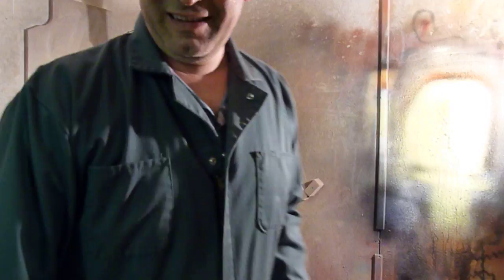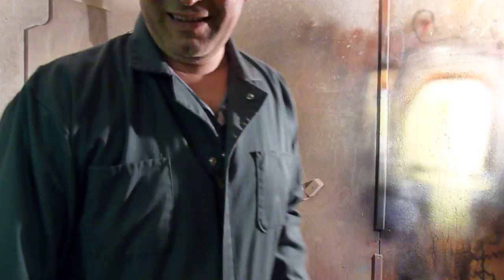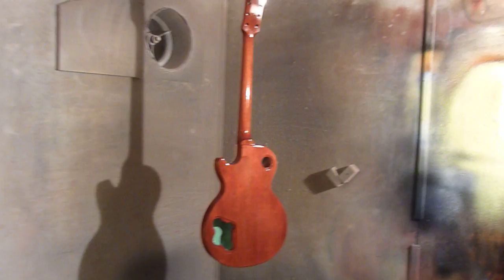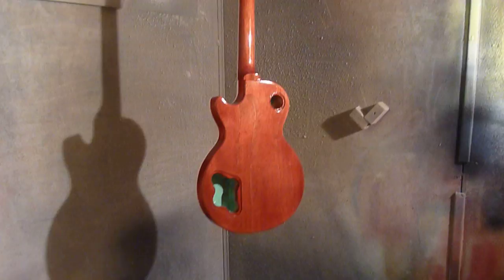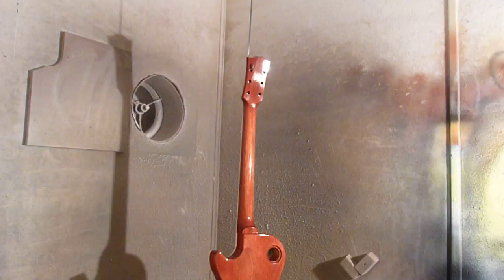Building Les Pauls Part 10 A -finishing sneak preview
I'm in the middle of the finishing process of these bursts, so until part 11 comes out I thought I would post this little teaser. This is a coat of clear lacquer over the red pigment pore filler on the mahogany. My friend Jonathan popped by the shop and I pressed him into service as the cameraman. Thanks Jonathan!